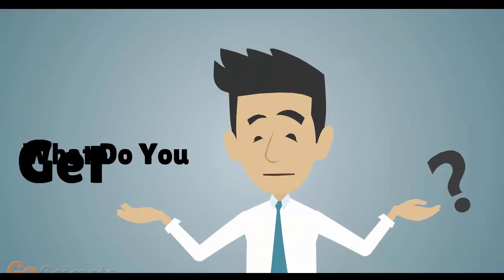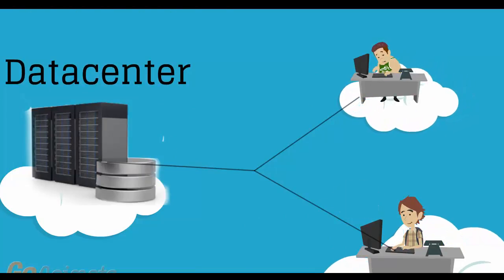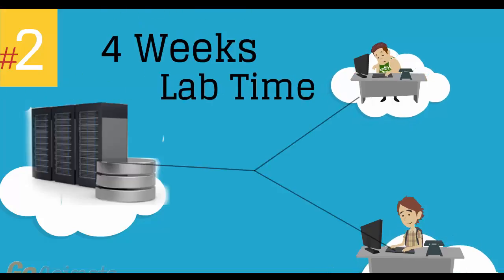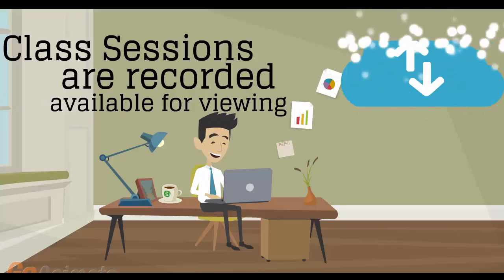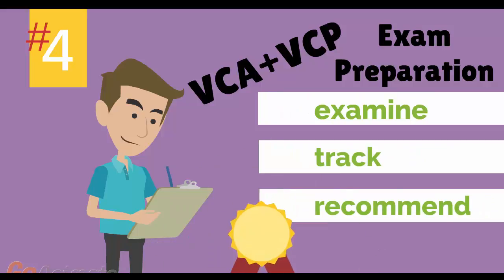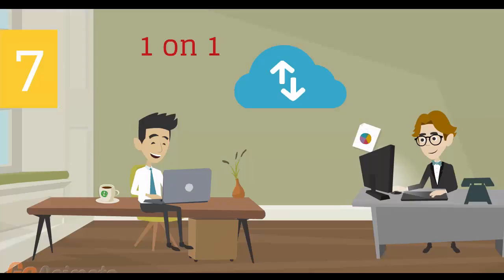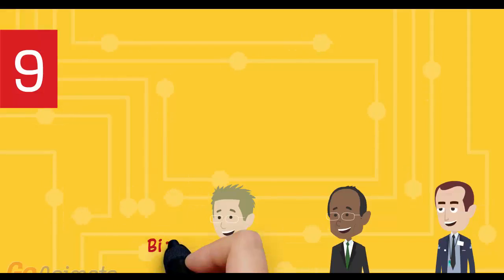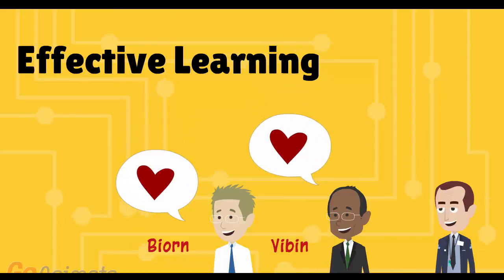VMware videos Saint Paul Minnesota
For those of you located in Saint Paul Minnesota and looking to become VMware Certified Professional, in this video we'll provide you with an overview of what our online VMware classes look like and you will be able to clearly understand the specifics of what you receive when registering for the ”Installing, Configuring and Administering VMware vSphere” class.

Minneapolis–Saint Paul, Minnesota State Capitol, Capella Tower, Downtown Minneapolis, Downtown Saint Paul, Minnehaha Falls, United States, Minnesota,Wisconsin
Minneapolis, Saint Paul, Bloomington, Brooklyn Park, Plymouth, Maple Grove, Woodbury, Eagan, Eden Prairie, Coon Rapids, Burnsville, Blaine, Lakeville, Minnetonka, Apple Valley, Edina
St. Louis Park, Maplewood, Shakopee, Richfield, Cottage Grove, Roseville, Inver Grove Heights, Andover, Brooklyn Center, Savage, Oakdale, Fridley, Shoreview, Ramsey, Prior Lake
Saint Paul, Minnesota,  U.S. state of Minnesota, City of Saint Paul, Xcel Energy Center, the Cathedral of Saint Paul, the Minnesota State Capitol, the Marjorie McNeely Conservatory, the historic James J. Hill House, the Saintly City, Ramsey, ZIP codes 55101–55175, Area code 651

445 Minnesota Street, Suite 1500, St. Paul, Minnesota, 55101
44°56′39″N 93°5′37″W